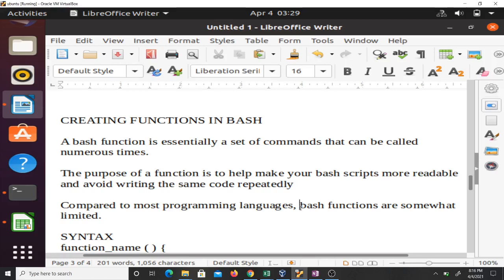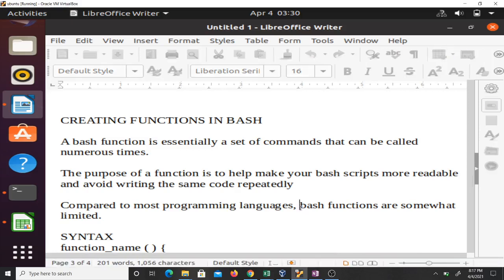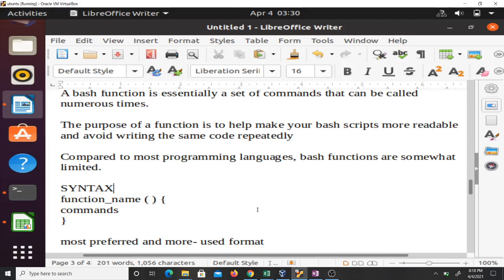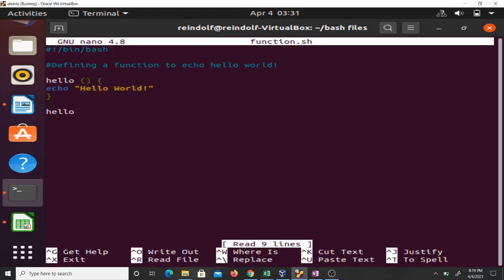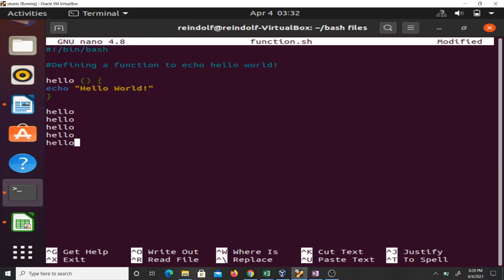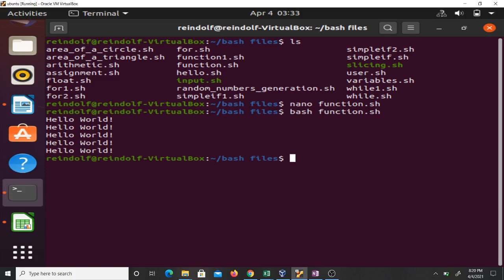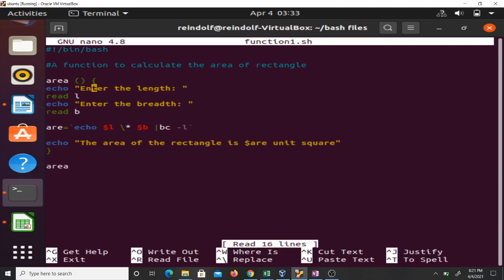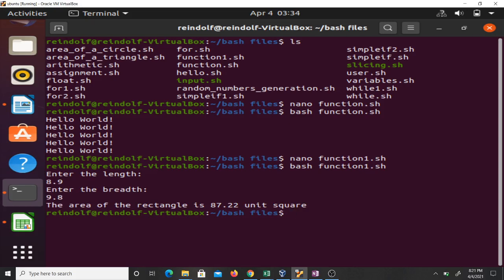SC Lesson 14 (Writing Functions in Bash)